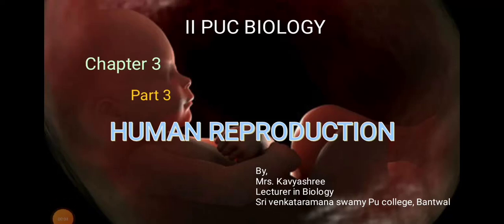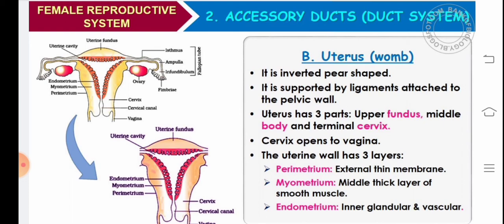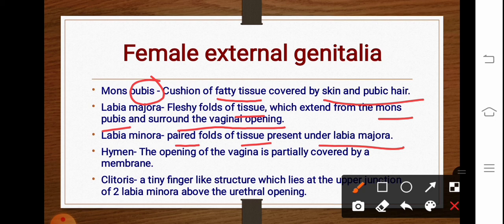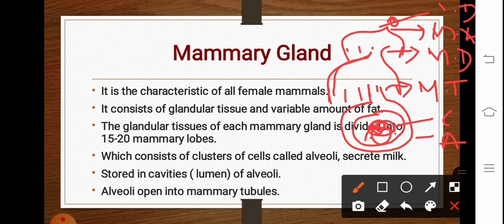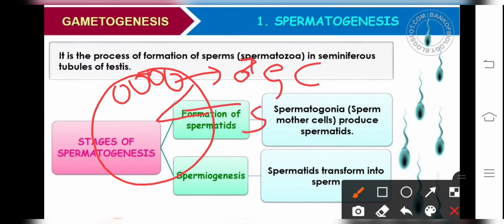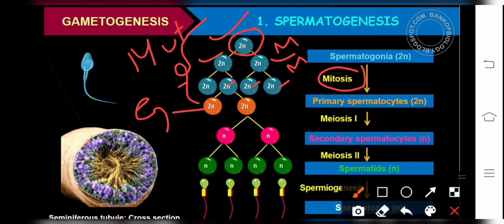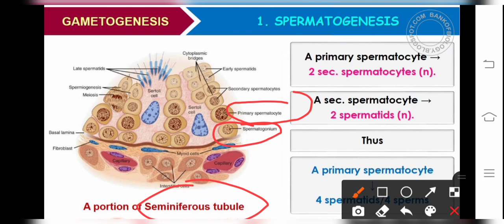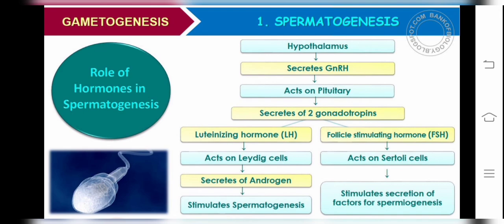II PUC BIOLOGY - CHAPTER 3 HUMAN REPRODUCTION PART 3 BY Ms KAVYASHREE